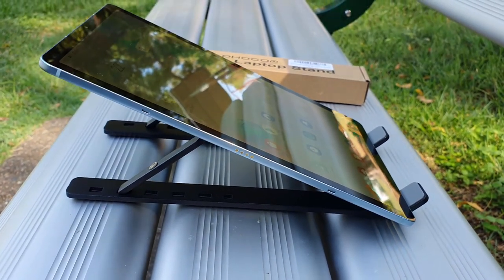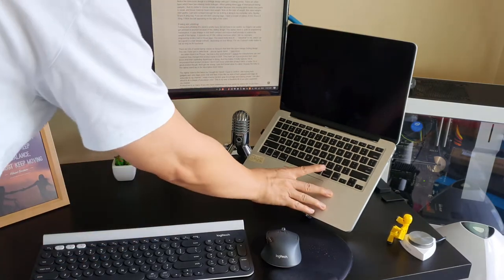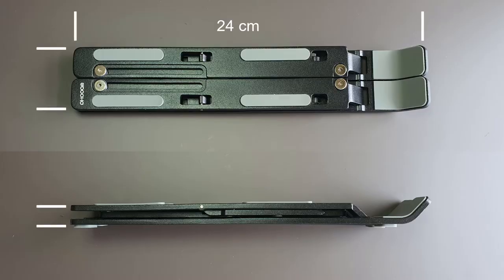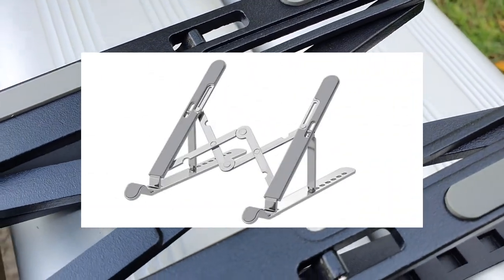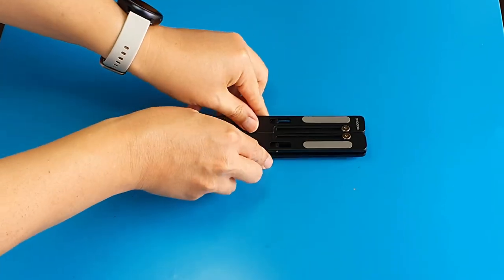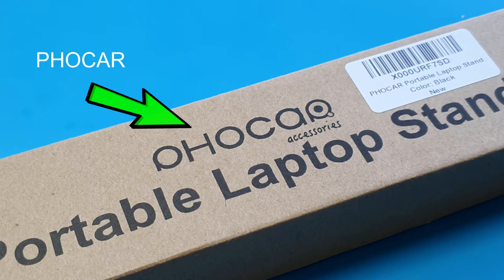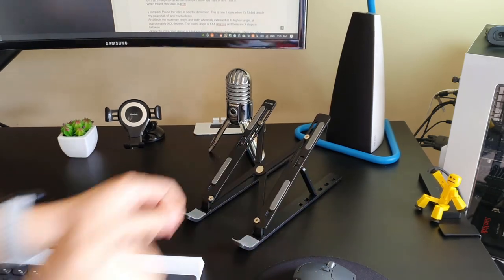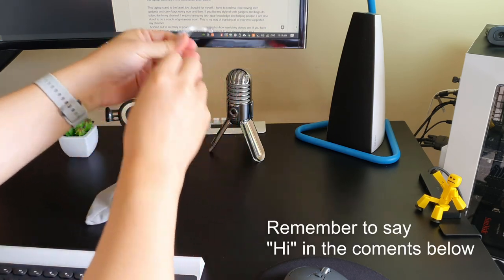Phocar Portable Laptop Stand on desk - doubles as Tablet Stand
Looking for a Laptop Stand or Tablet Stand, this foldable laptop stand for desk is an engineering master piece. It's lightweight and compact when folded for portability. When expanded, its wide and sturdy enough to hold a laptop.
The stand lift and tilt the laptop at an angle to improve ventilation and prevent overheating.

The brand of this laptop stand is Phocar by Nine Tek. There are lots of other similar linkage design laptop stands, such as Gomyhom, Tonmom, Tendak

👍 Like this video (this actually helps the channel a lot)
💬 Drop a comment and say hello

Phocar Laptop Stand (the one I bought in this video)
Other similar design laptop stands:
Gomyhom Laptop Stand
Tendak Laptop Stand
Tonmom Laptop Stand (dual center linkage)